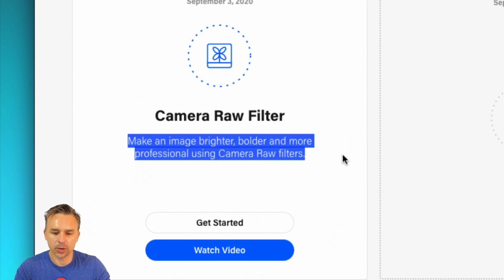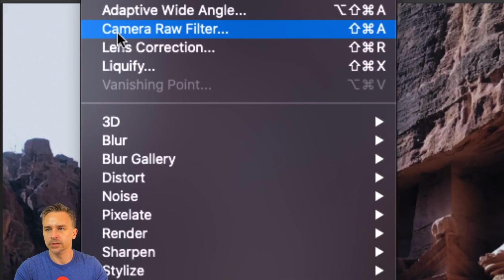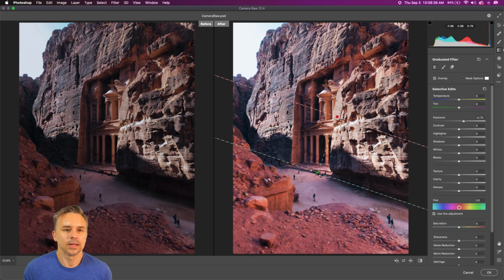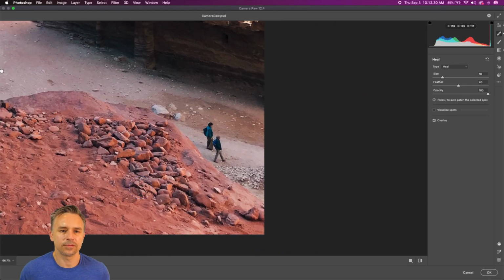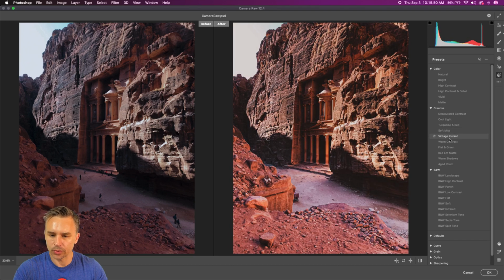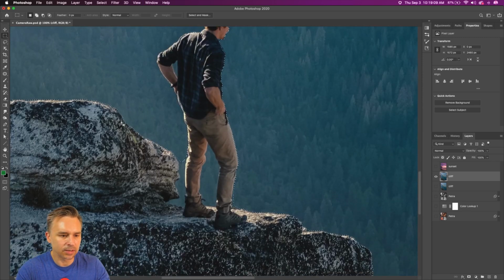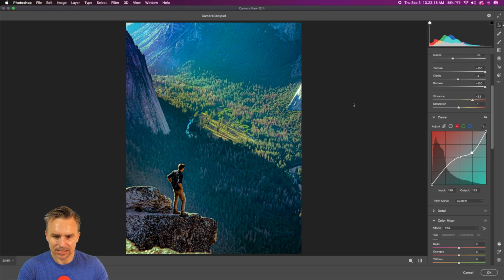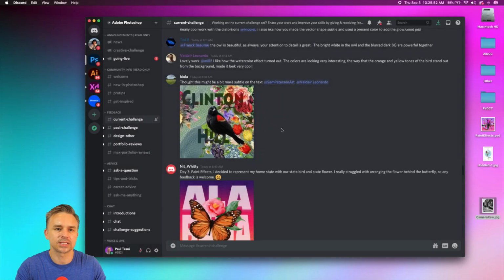Photoshop Daily Creative Challenge - Camera Raw Filter | Adobe Creative Cloud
Challenge: Make an image brighter, bolder and more professional using Camera Raw filters.